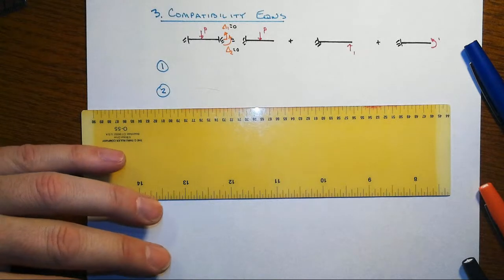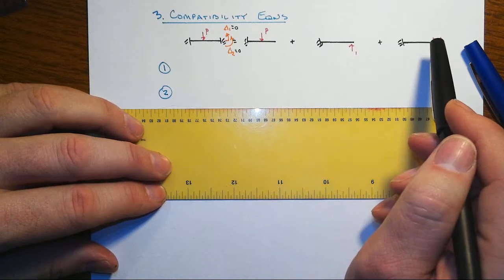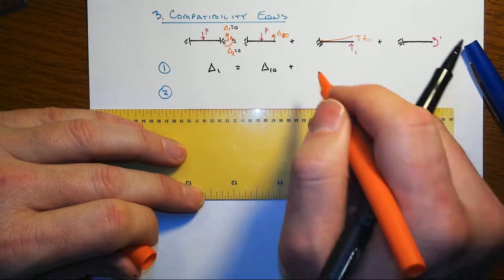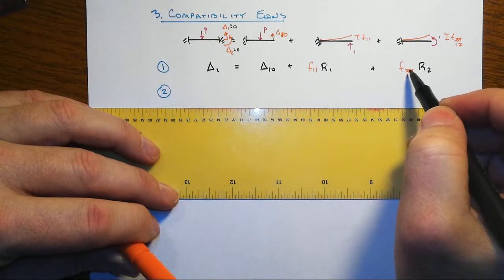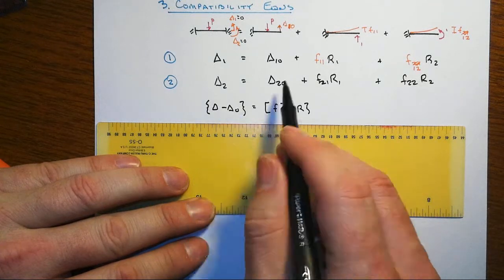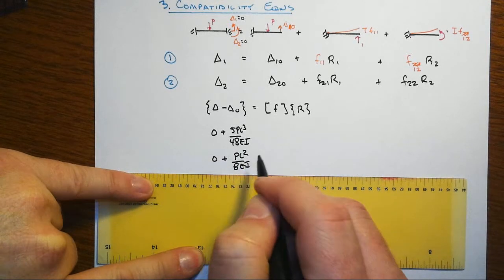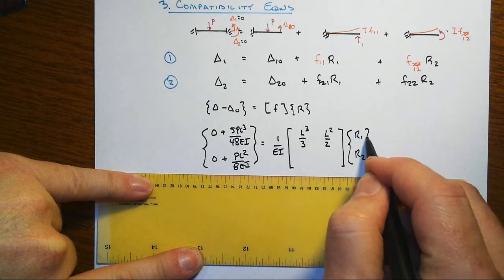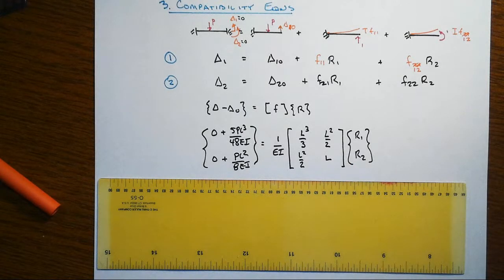Fixed Fixed Beam Part 3 Compatibility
A beam with two fixed ends is subjected to a point load at mid-span.  This six part series applies the Flexibility Method to determine the reactions and then basic statics are used to find the shear and moment diagrams.

Part 0: Problem Discussion and Guess
Part 1: Flexibility Model Set-up
Part 2: Calculation of Primary and Flexibility Displacements
Part 3: Compatibility Equations
Part 4: Mathematical Steps
Part 5: Final Solution and Reflection